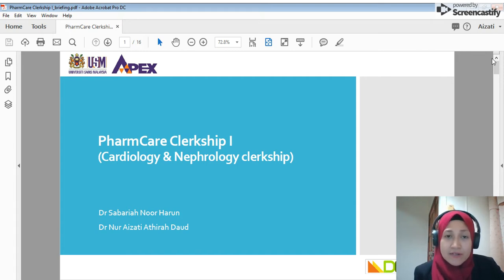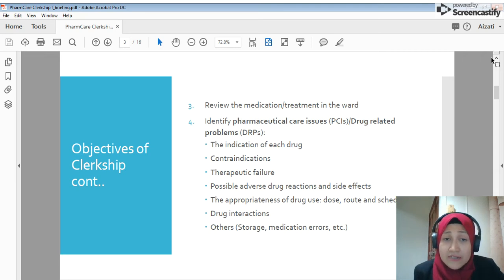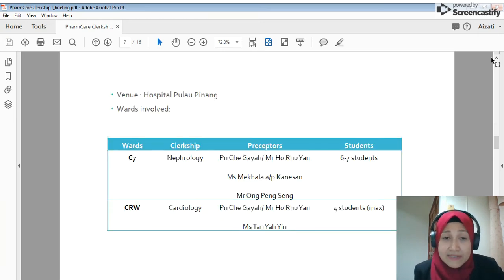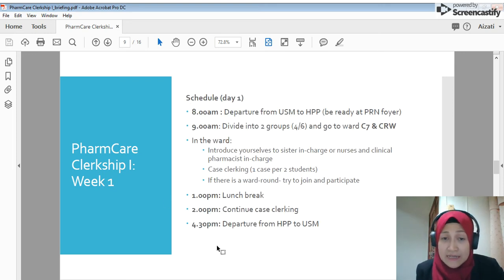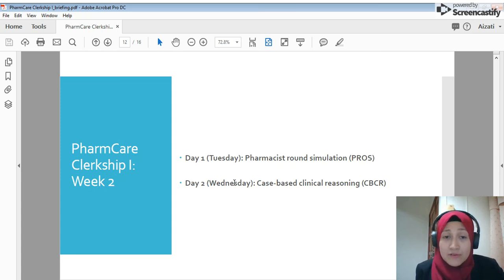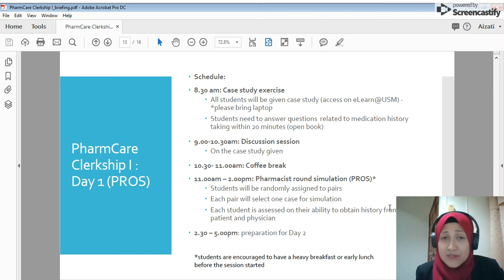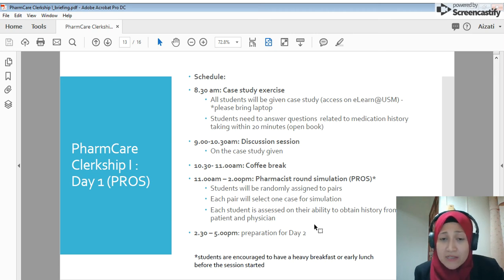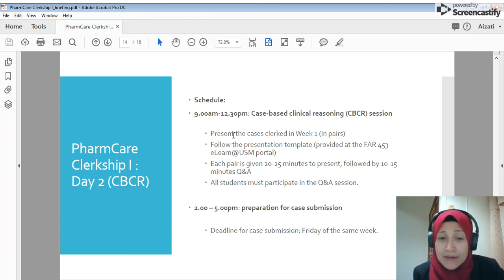PharmCare Clerkship I module introduction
This is a brief introduction to PharmCare Clerkship I module for final year students in School of Pharmaceutical Sciences, USM. This module is prepared by Dr. Sabariah Noor Harun and myself.